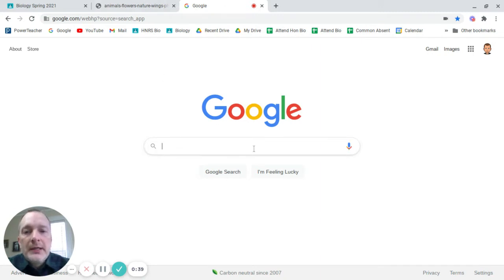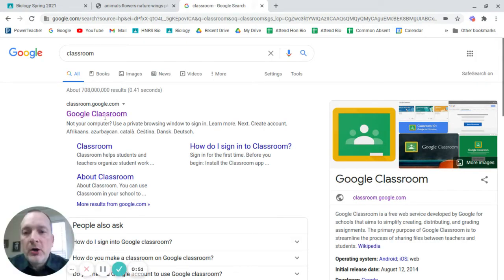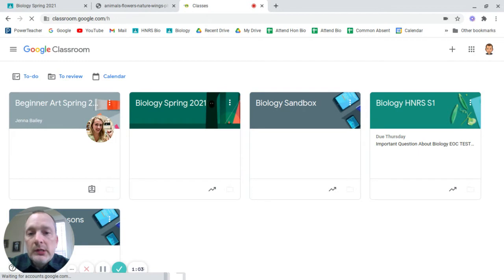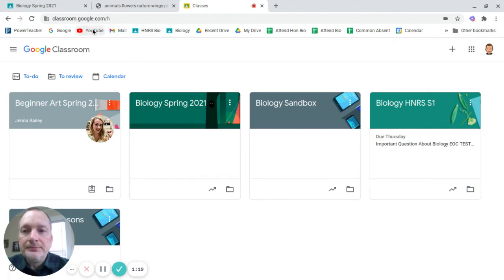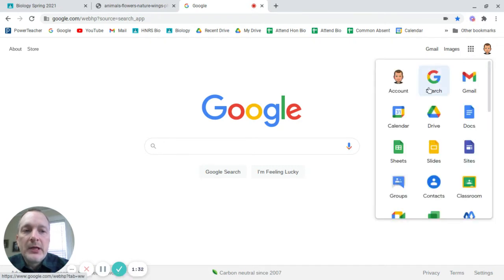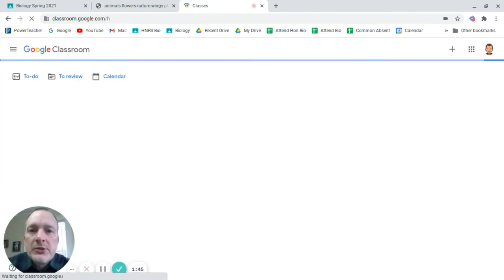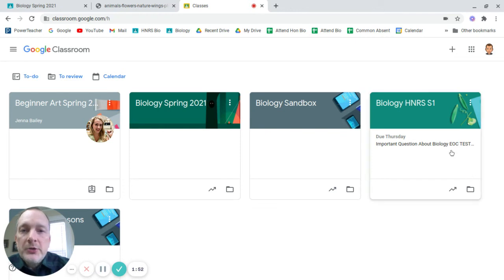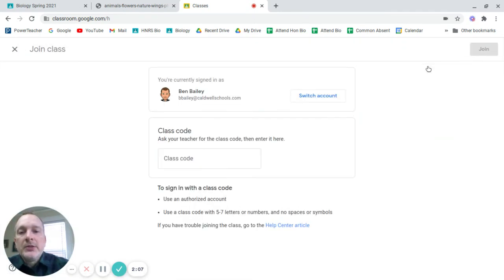How to get to Google Biology Classroom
This video shows you how to log into Google Classroom where we will be studying Biology this semester.